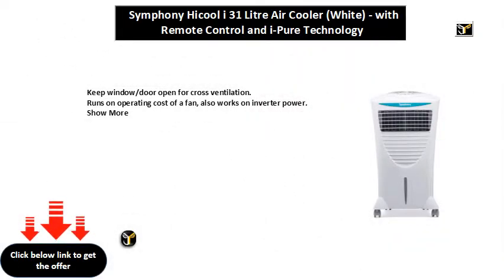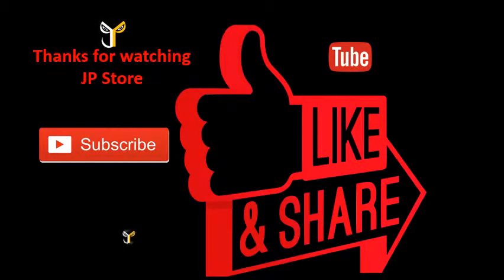Symphony Hicool i 31 Litre Air Cooler (White) - with Remote Control and i-Pure Technology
HiCool i is a Personal Air Cooler suitable for spot cooling or cooling of smaller spaces within a room. It gives you maximum comfort and company.
i-Pure Technology in HiCool i provides multistage air purification. Comprising of 5 stage filter against dust, smell, allergy, bacteria and wash, HiCool i becomes your health guru.
Consuming only 185 W energy, this air cooler is an energy saving resource while also complimenting an ecofriendly outlook.
Dura-Pump Technology & SMPS Technology are exclusive features of HiCool i that serves for longevity of the pump and for protection against voltage fluctuations.
System Restore Function helps to remember and restore previous settings so as to assure ease and save time while the smart cooler is being operated.
Empty Water-tank Alarm with a 5 second beep makes sure that the user knows exactly when to refill the tank, thus maintaining consumer convenience.
Full Function Intelligent Remote provides user effortless operation of the handy air cooler. It holds an impressive 7 hour timer and an inbuilt remote dock with Air Throw Distance of 37 Ft.